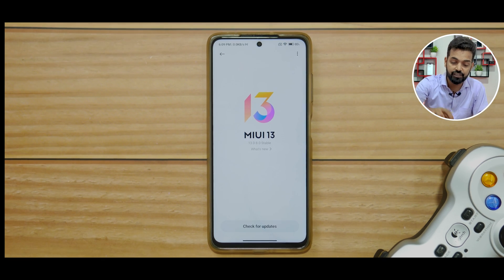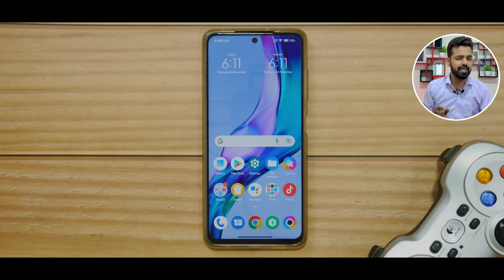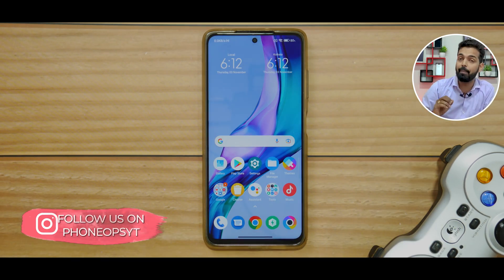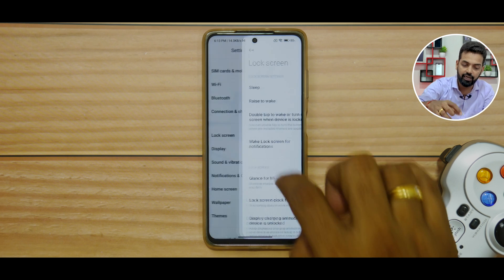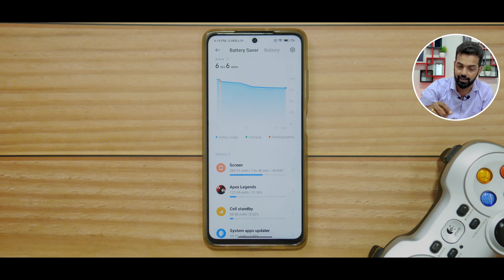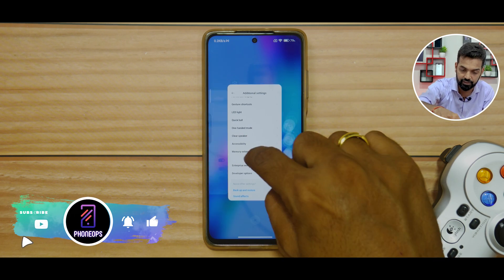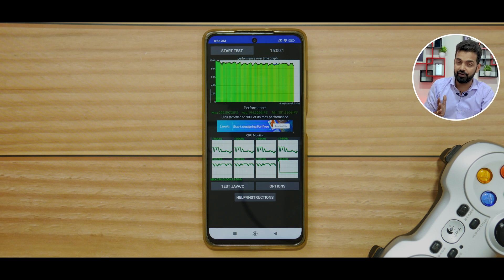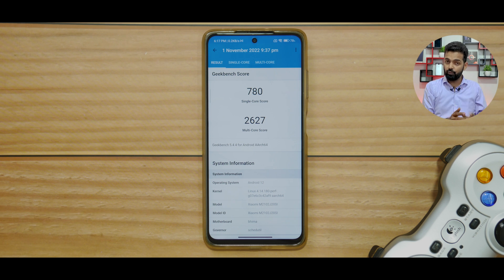POCO X3 Pro MIUI 13.0.8.0 Real Life Review | October Security Patch | What's New & Gaming Test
MIUI 13.0.8.0 for Poco X3 Pro is here. We tested it and here's the complete review for you guys.

Poco X3 pro update review
android 13 stable
poco x3 pro corvus os